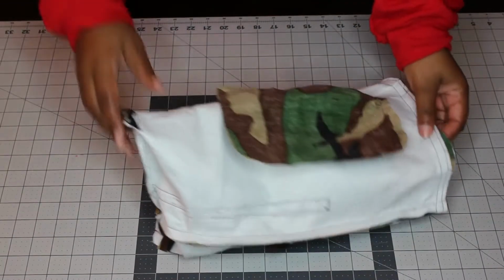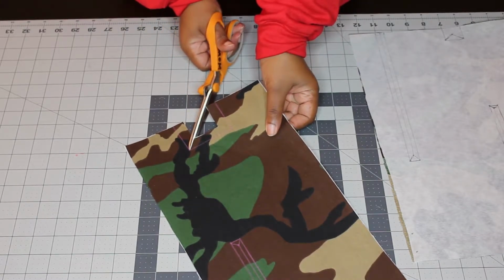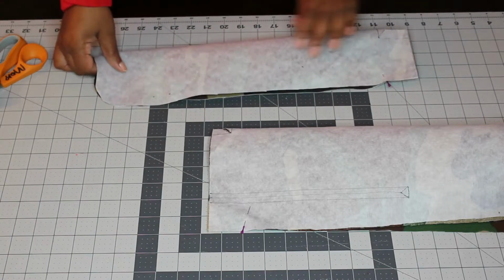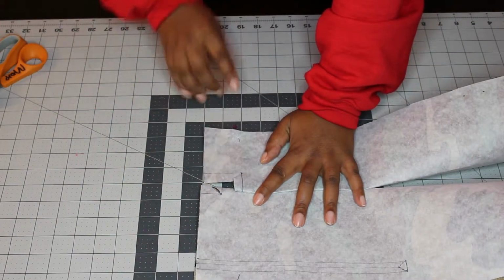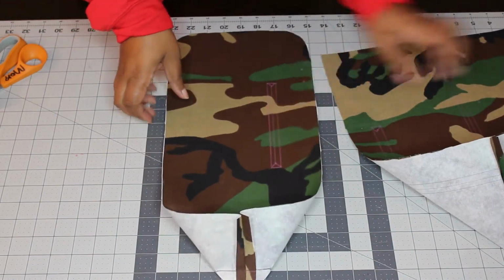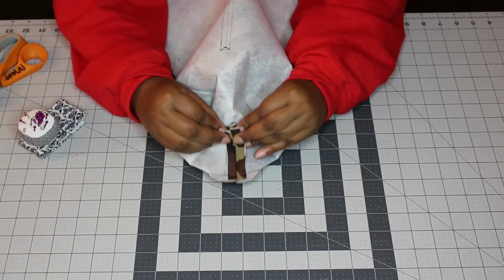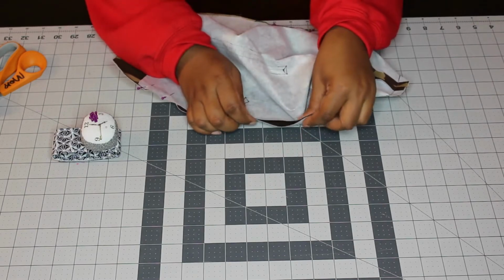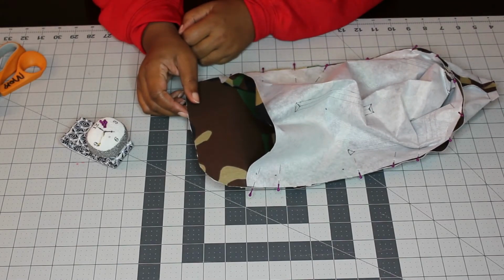Kwik Sew 4276 Tutorial Part 6